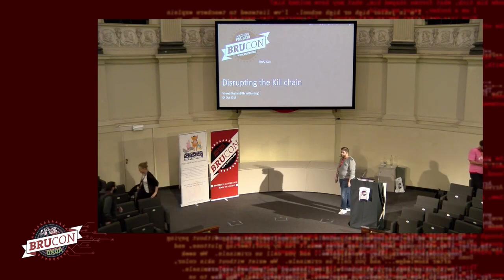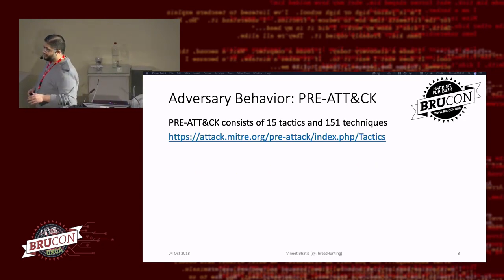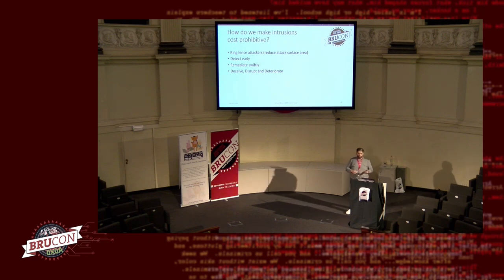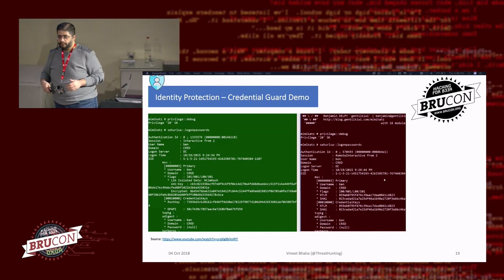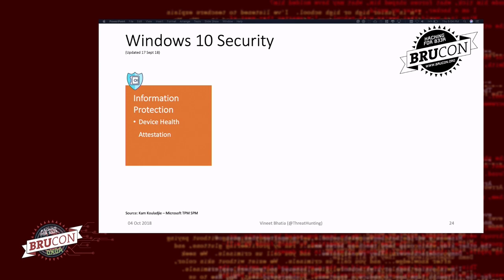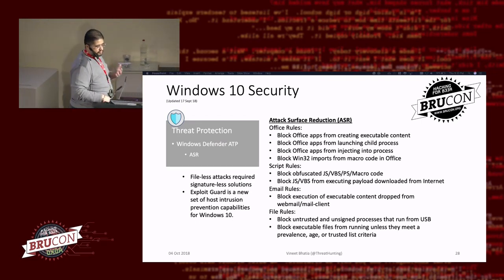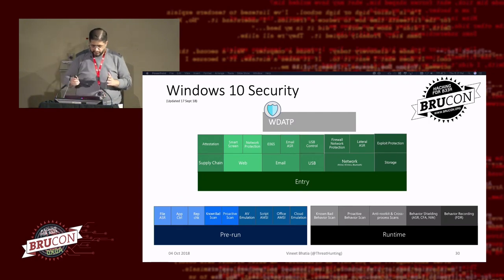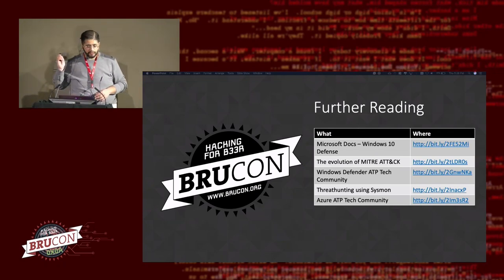15 - BruCON 0x0A - Disrupting the Kill Chain - Vineet Bhatia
Disrupting the Kill Chain is a defender’s approach to minimizing cyber-adversary access and success in a Windows environment. It builds upon my previous work on ‘Defending a Microsoft Environment at scale’ which spoke to the innovations made in Windows 10 and the capabilities of a native Microsoft stack to launch a capable defense against most vulnerability classes. This talk is a bluebook of the most effective and efficient controls in Windows 10 and an associated Microsoft environment to disrupt the kill chain.

This talk focuses on leveraging capabilities of a Microsoft stack to launch a capable defense against most vulnerability classes. It starts out by describing the Lockheed Martin kill chain in conjunction with the MITRE ATTACK framework and explains how it has been used by us to build a defense model. We then dwell into specific capabilities of the Windows subsystem to detect and respond to the various stages of an attack lifecycle including: Persistence, Privilege Escalation, Defense Evasion, Credential Access, Discovery, Lateral Movement, Execution, Collection, Exfiltration and Command and Control (C2).

As we continue, we describe a working defense model that dwells into some of the more effective and efficient controls in a Windows 10 ecosystem that address several categories of attacks. These higher efficiency controls are detailed in a few sample deployment guides that are made available on Github and based upon a “single platform approach” I’ve previously described in my other talks. As we continue, we talk about the different ways in which logging, and monitoring data can be collected and analyzed at scale. We talk about implementations that extrapolate the telemetry from these indicators across Microsoft Windows to an enterprise view that reduces noise and improves signal. In order to do this, we explain how WEF works, a sample Sysmon deployment guide and how to collect rich event meta-data from all Windows Event Log sources to build correlation and finally the more recent technique of log collection and hunting using Windows Defender telemetry data. We don’t address the traditional SIEM implementations but talk about specific use cases that address the MITRE ATTACK framework. (Samples of such an approach are visible in my previous talks detailed here between Pages 16-25).

During the second half of the talk, we dwell into some of the automated remediation and incident response capabilities built into the Windows Defender ATP product and how it can be used for handsfree triage and remediation through the use of automation playbooks (Hexadite). We cover scenarios from basic malware / hunting techniques such as frequency analysis, process trees and other indicators that may indicate suspicious behaviors.

In closing, we round up the topics covered, provide some disclaimers that this is not a silver bullet to all attacks and simply reinforce the message that basic hygiene and a handful of properly implemented controls are indeed effective in disrupting the killchain.